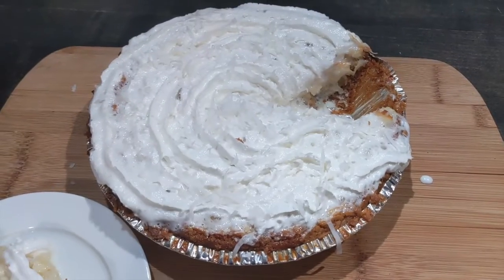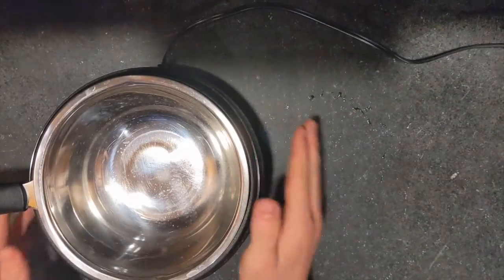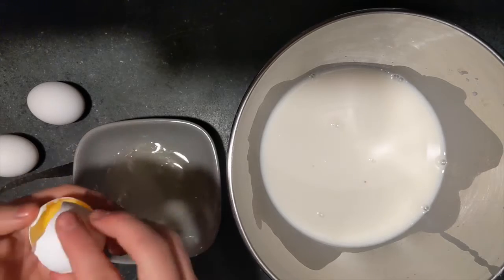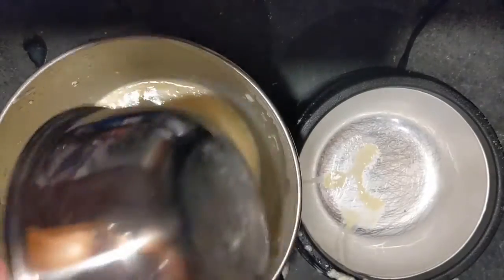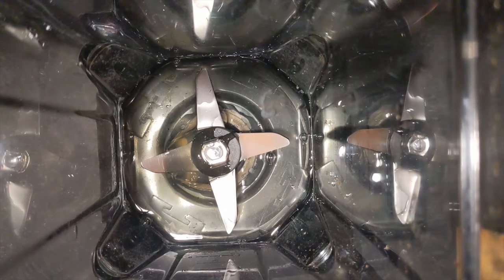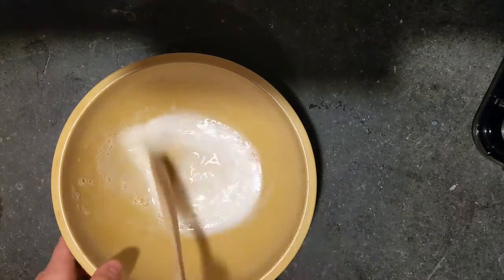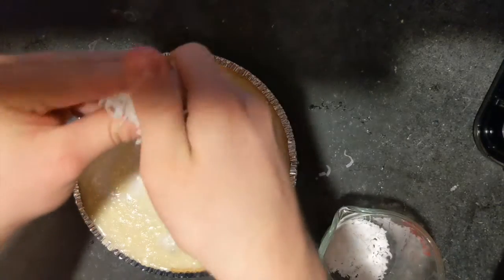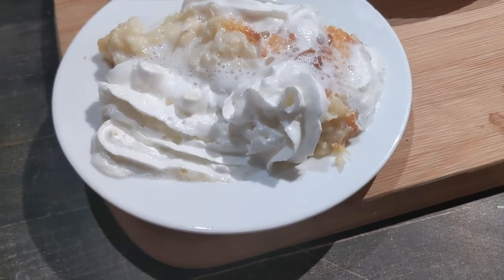In The Kitchen - Coconut Cream Pie (#6)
Flyer News segment In The Kitchen, Coconut Cream Pie tutorial, or rather what not to do.

Check Out The Full Show:

Aired on the 18th of January, 2021